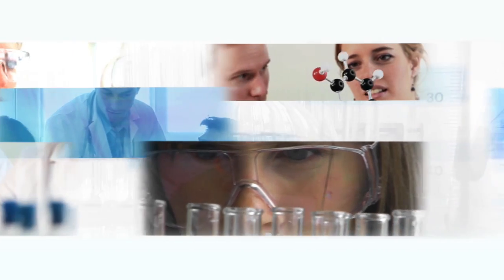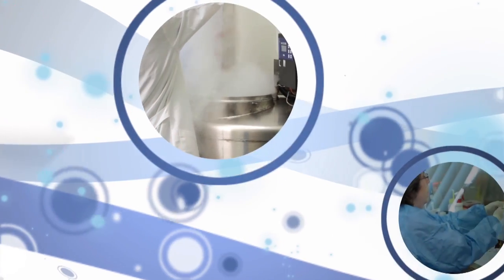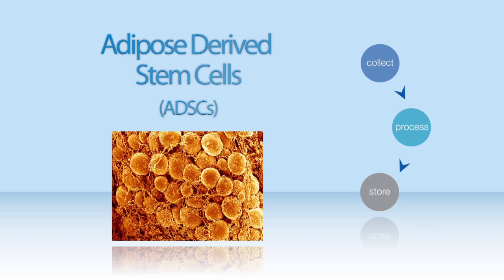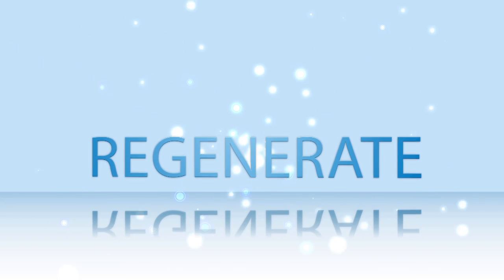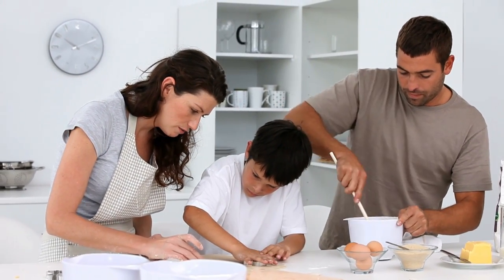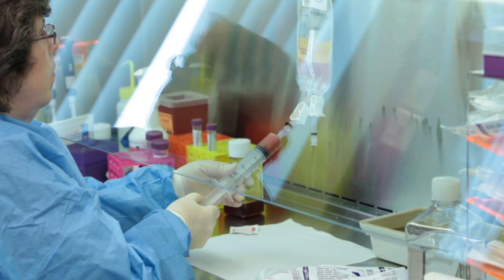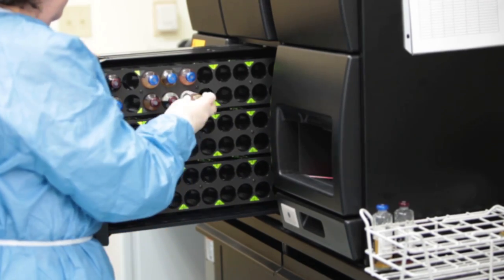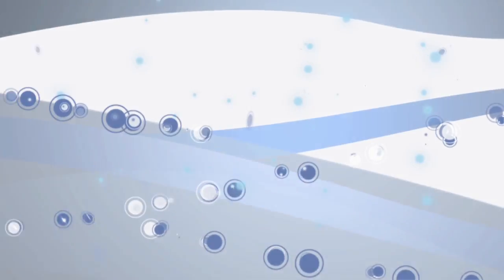Adult Stem Cell Storage from Fat | offered by American CryoStem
| American CryoStem provides you the opportunity to collect, process and store your regenerative Adult Stem Cells found in your fat tissue.